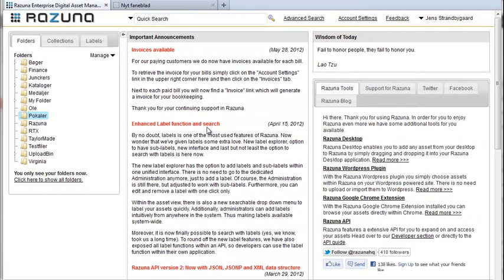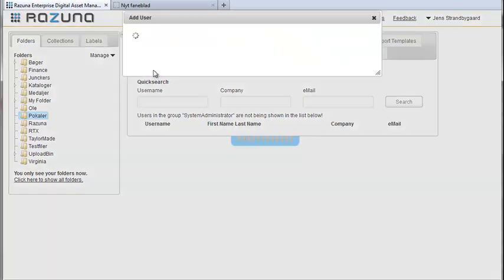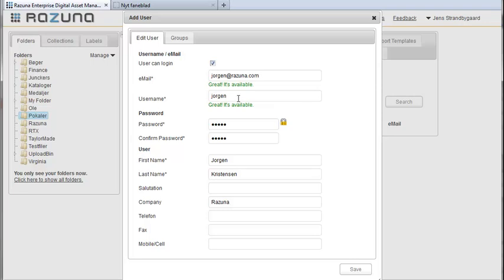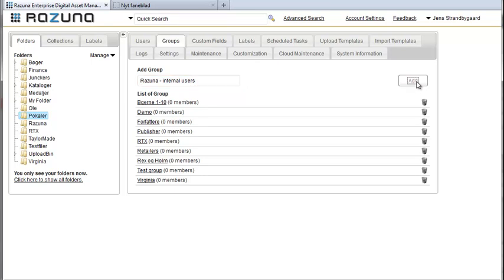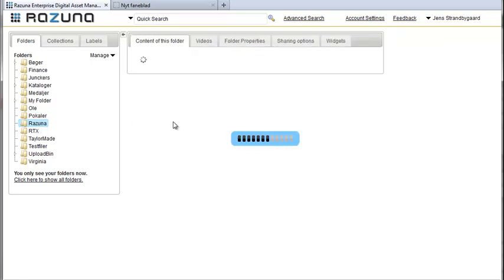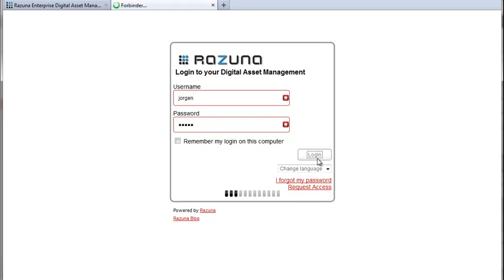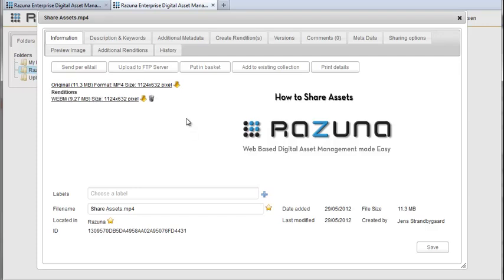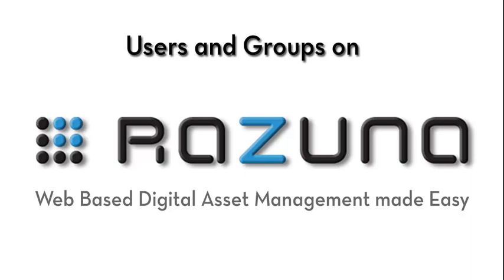Razuna Users and Groups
This is a short tutorial video, which will guide you through the process of adding and managing users on your Razuna DAM solution. You will also see how you create user groups and manage the folder permissions for users and groups.